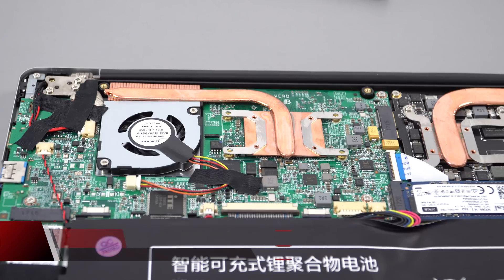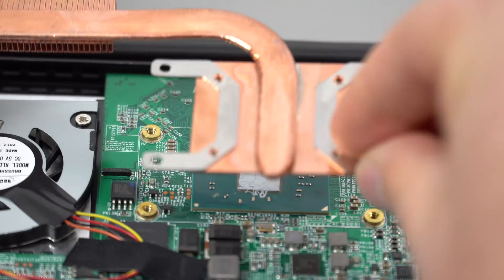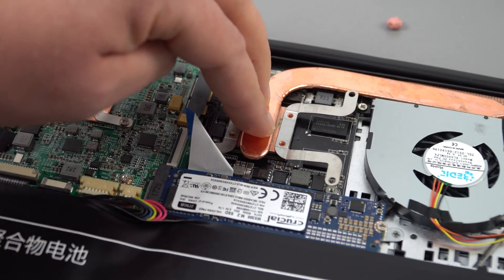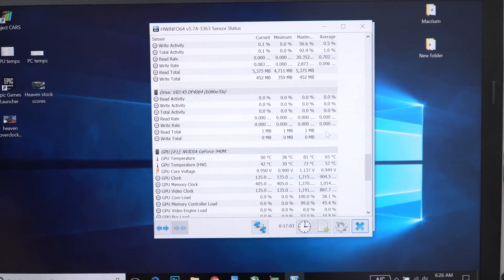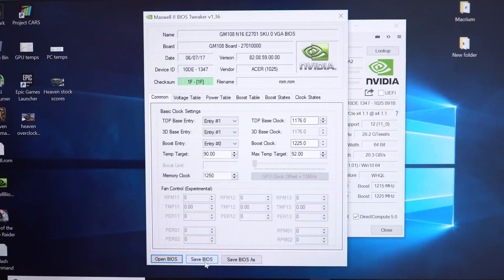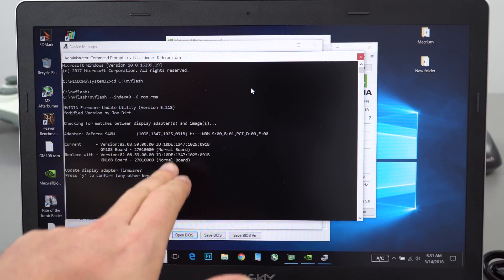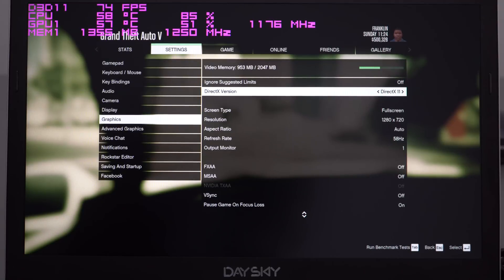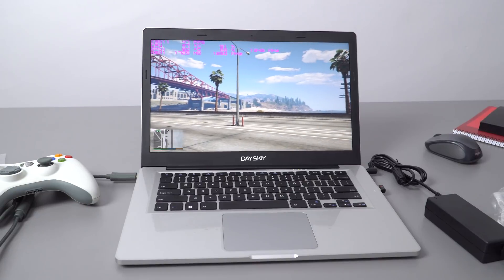DaySky D-Book Pro - GPU Overclocking & Fix Thermals For 36% Performance Boost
Fixing thermals & overclocking the 940MX for an up to 36% performance boost on the Daysky D-Book Pro. GPU flashing files and bios editor download be found Where to buy the D-book Pro